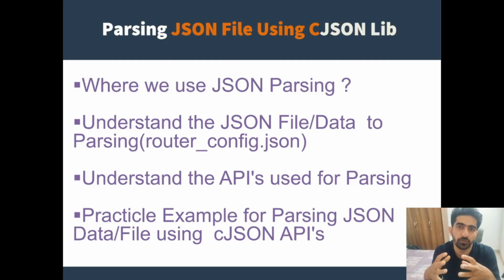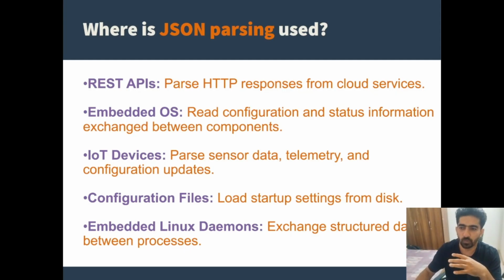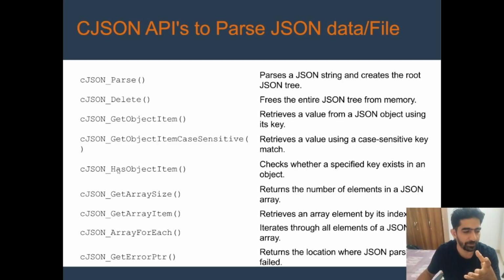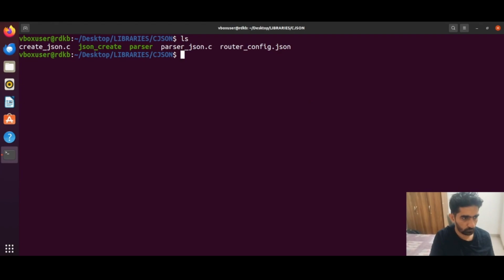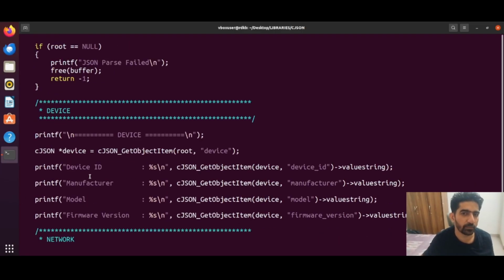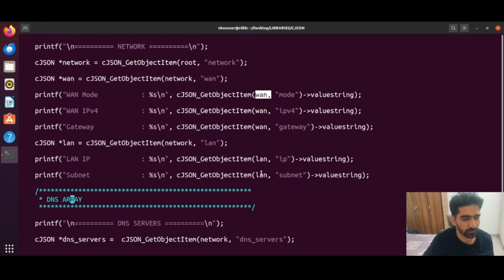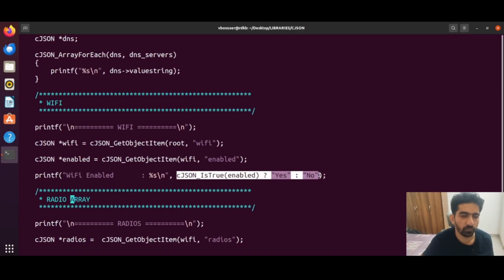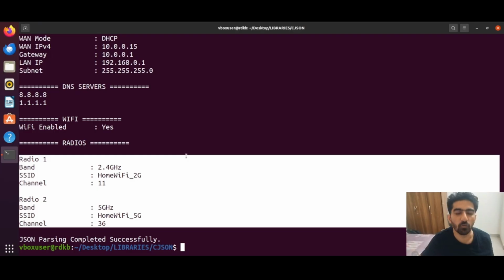How to Parse JSON in C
Learn how to parse JSON data efficiently in C using the powerful cJSON library.
This tutorial covers reading JSON files, parsing JSON strings, and extracting values step by step.
You'll understand the essential cJSON APIs with practical, real-world C programming examples.
Perfect for embedded systems, IoT, networking applications, and API response handling.
By the end, you'll be able to confidently parse and access JSON data in your own C projects.